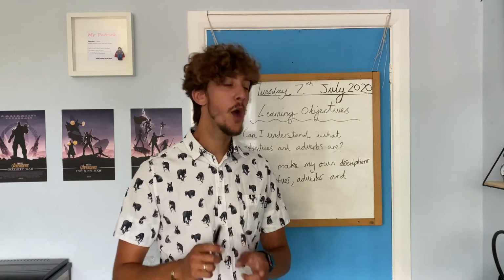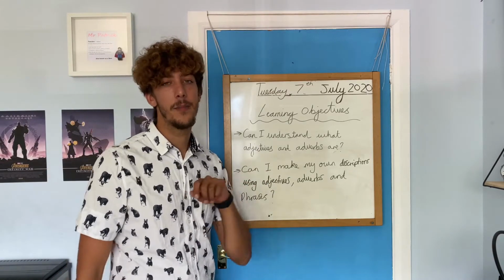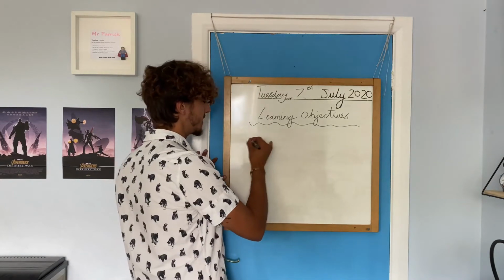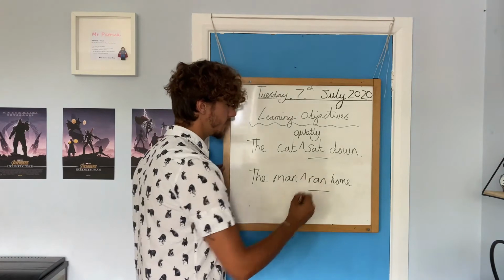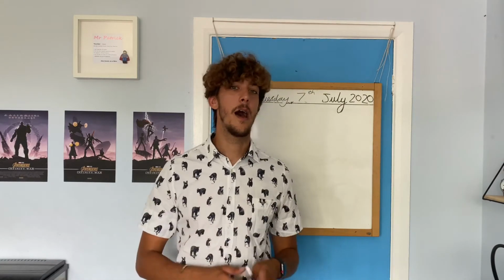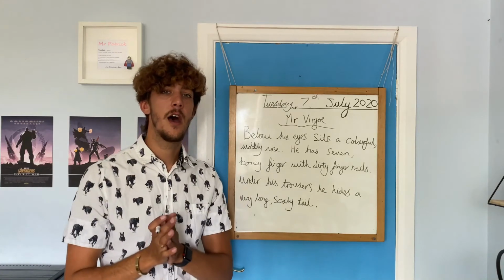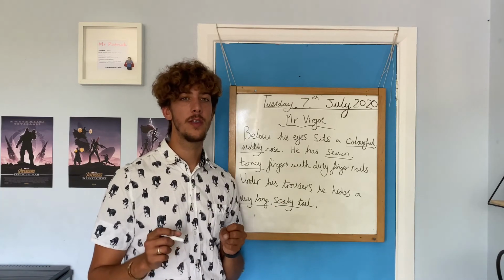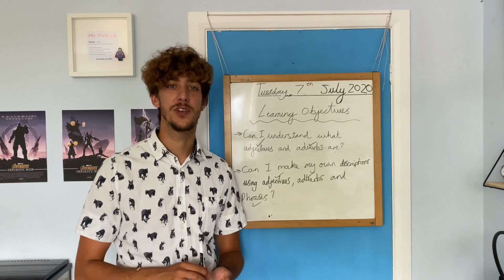Year 2 English Lesson - Unit 4, Day 3 - Humorous Poems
Year 2 English Lesson
Unit 4, Day 3
Unit: Humorous Poems
Focus: Adjectives and Adverbs in Phrases.

Resources available at: